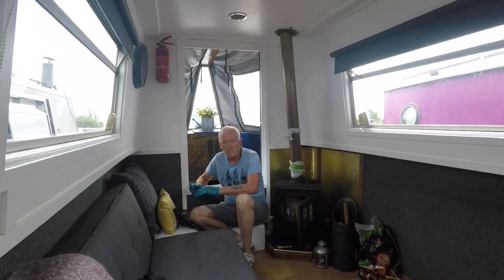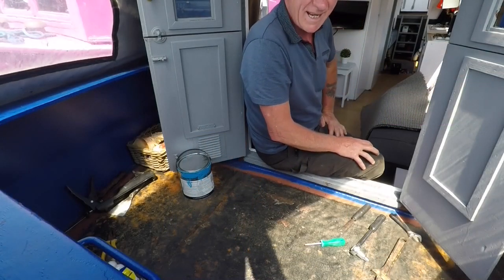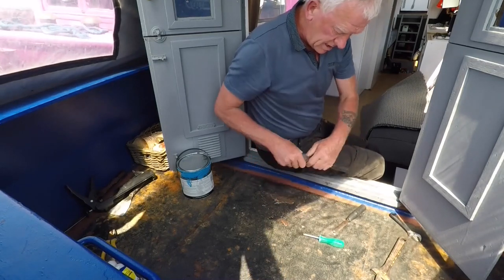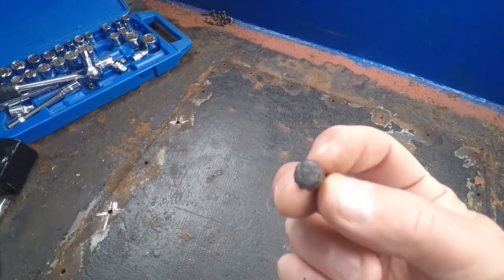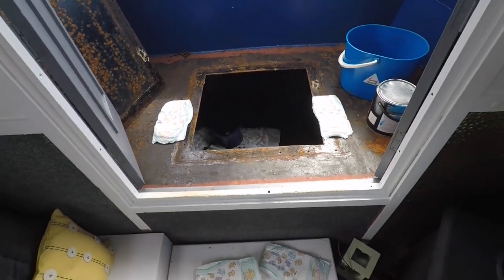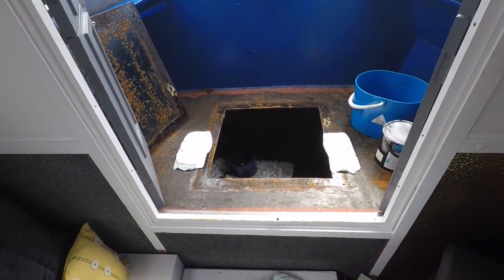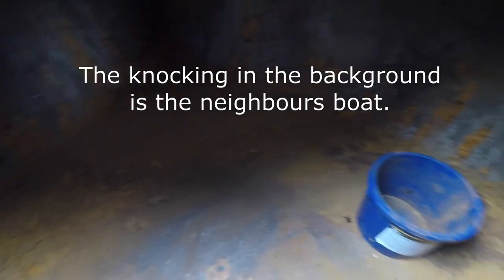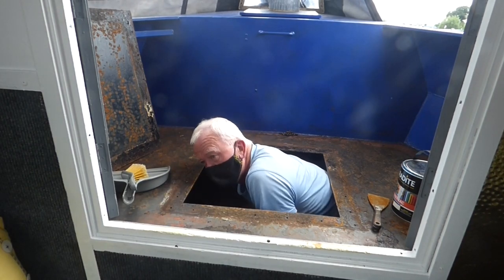#12 Narrowboat Water Tank Cleaning part 1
It has to be done, the water tank on Narrowboat Super B needs cleaning and a paint, in part 1 we drain and clean out all the sludge.